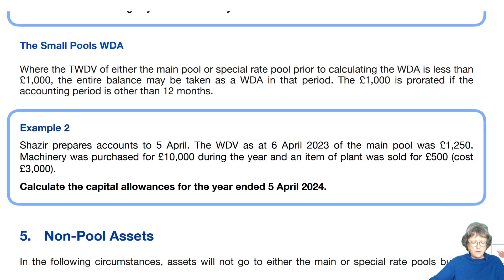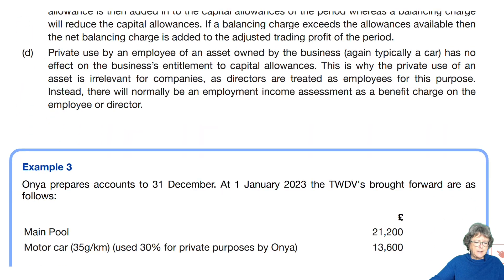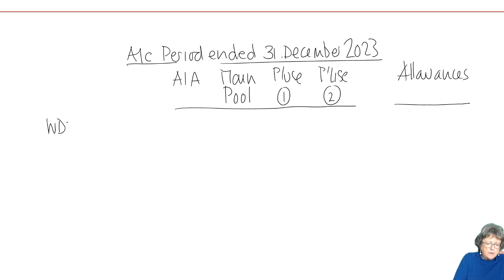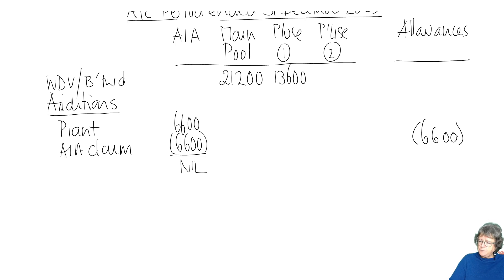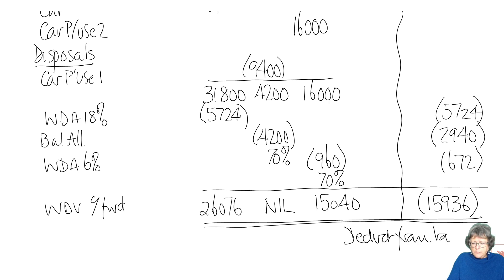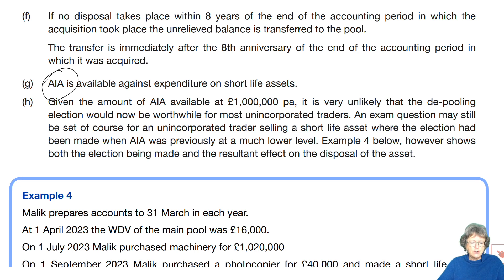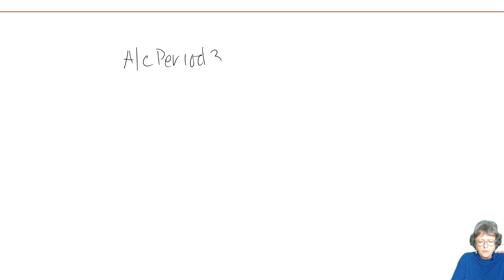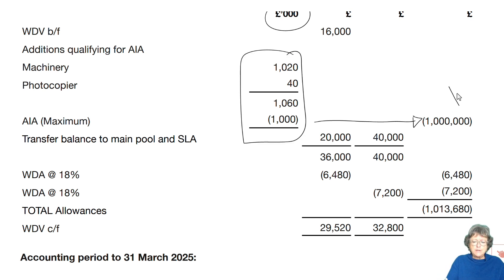Chapter 5 Capital Allowances (part 3) - ACCA TX-UK Taxation (FA 2023)